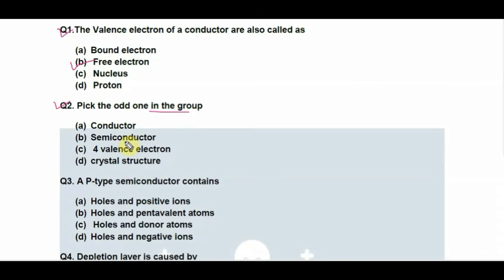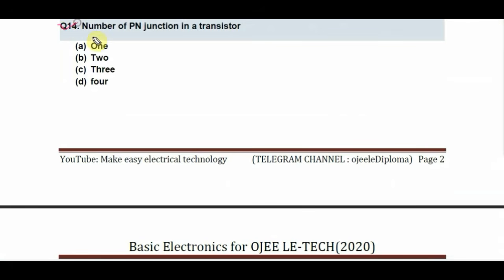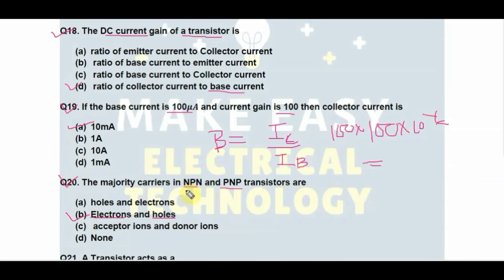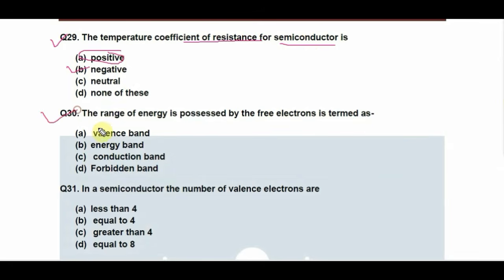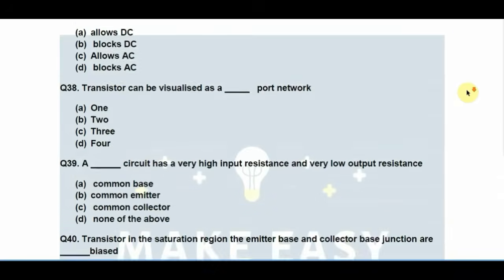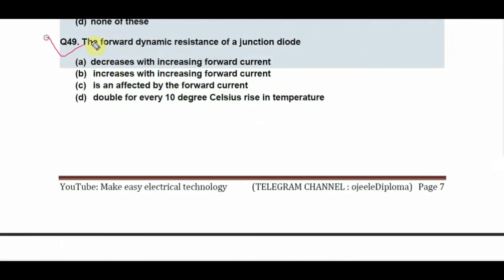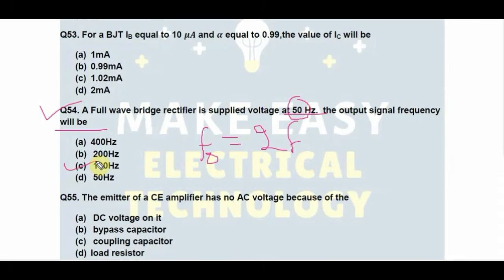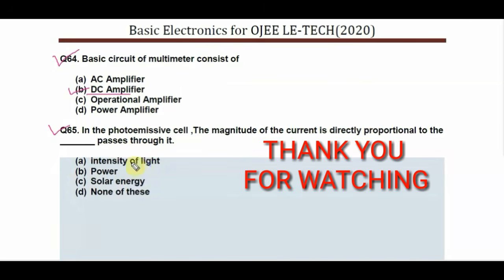OJEE-2020 BASIC ELECTRONICS (very important) Question and answer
Ojee LE-TECH Preparation,Ojee Online Exam preparation tips odisha joint entrance exam
I have included ojee previous years question papers
Ojee || ojeelateralDiplomaLE
OJEE Students
OJEE BTECH COURSE

Join Classes: Telegram Group @ojeetechpoint

those students who are in the final Year Diploma course are interested to join in the B.tech course, for them I am bringing these videos, hope u like this
comments, share,.
comments, share,.